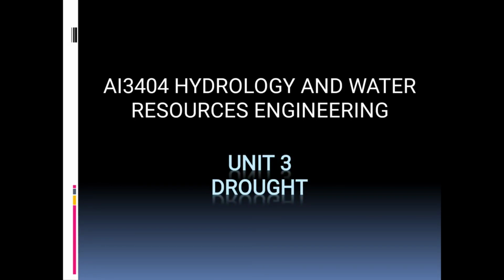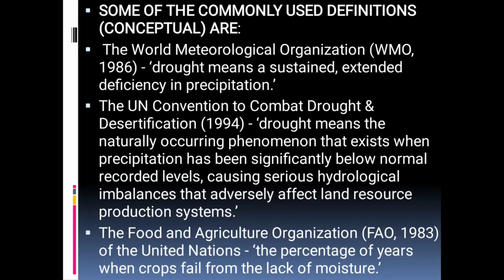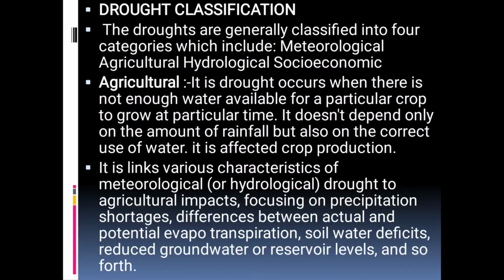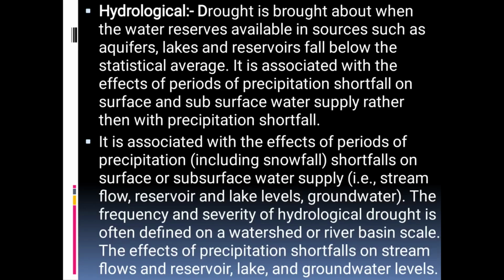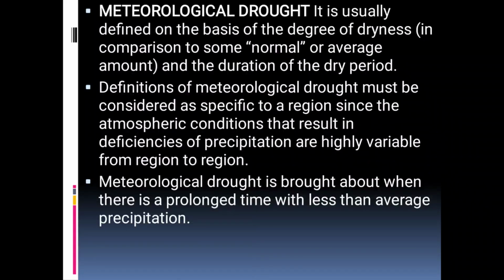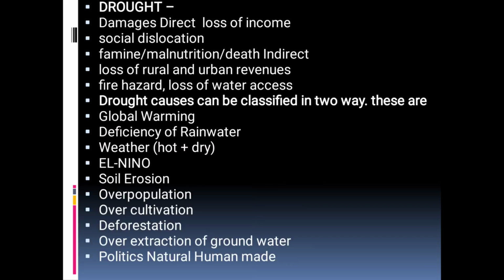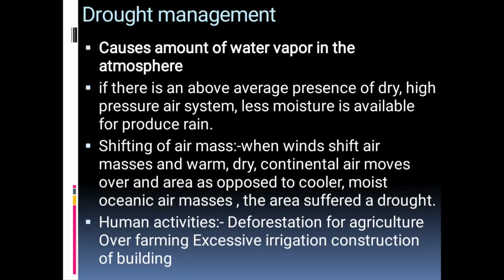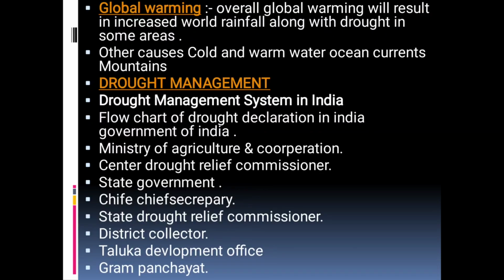UNIT 3 HYDROLOGY AND WATER RESOURCES ENGINEERING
DROUGHT, TYPES OF DROUGHT AND DROUGHT MANAGEMENT